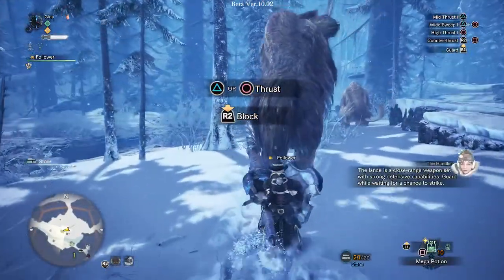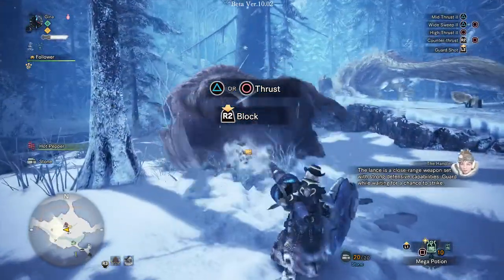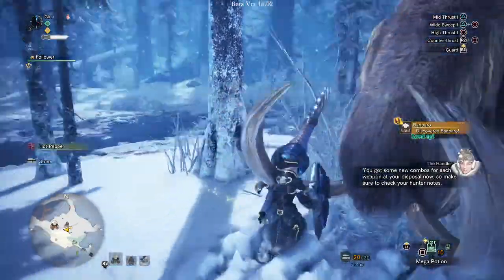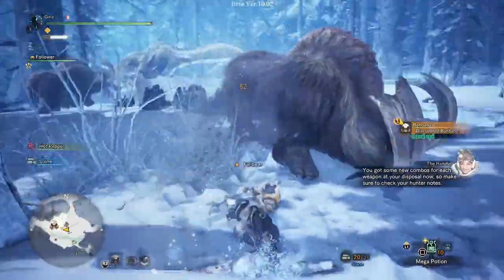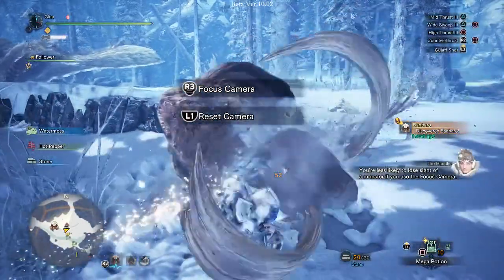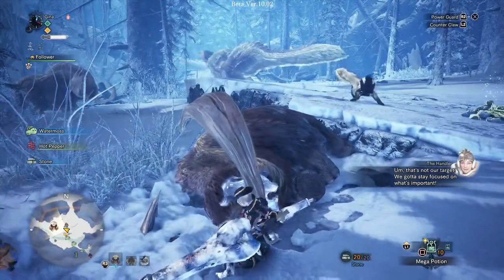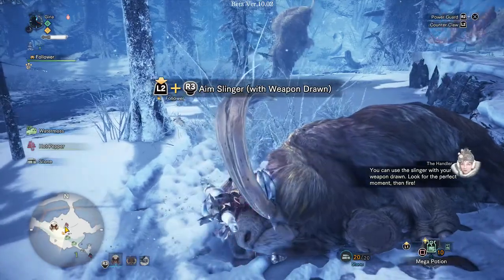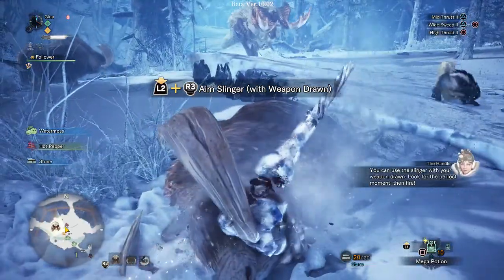Monster Hunter Iceborne Use Gama Drill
Monster Hunter Iceborne Use Gama Drill. The gama drill looks nice, but is not so easy to use.